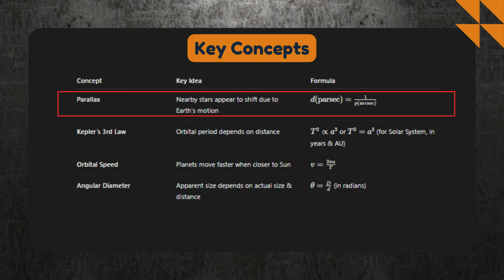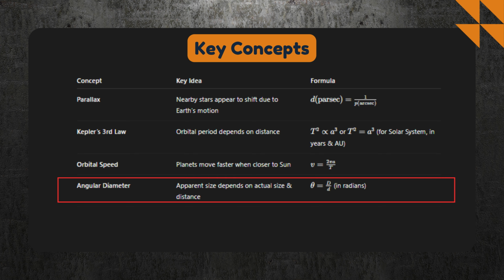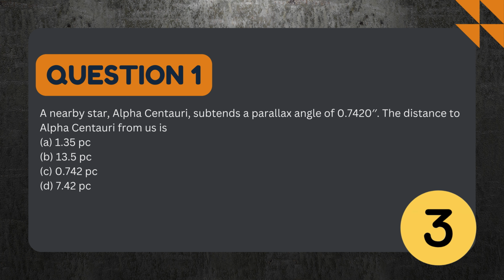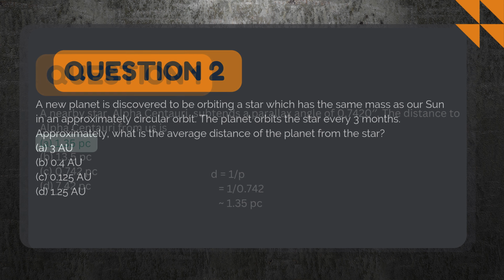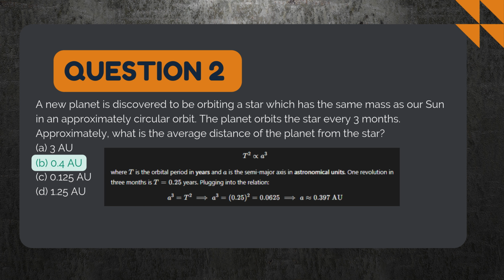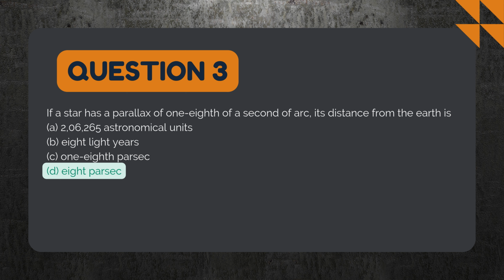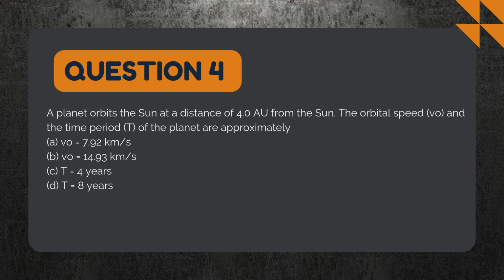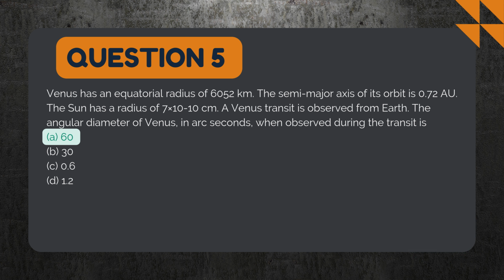NSEA 2025 Astronomy Practice Questions PART-5 | Celestial Mechanics & Stellar Distances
In this video, we revise the most important concepts of celestial mechanics and stellar distance measurement, including Parallax, Kepler’s Laws, Orbital Speed, Angular Diameter, and standard astronomical distance units such as AU, parsec, and light year. These fundamentals form the backbone of space science, astrophysics, and astronomy Olympiad preparation.

We then apply these concepts to solve five exam-oriented numerical problems, step-by-step, using formulae and substituted values. This content is ideal for students preparing for NSEA, NSEJS, IOAA, Space Olympiads, ISRO exams, and university-level astronomy courses.

Parallax astronomy, stellar distance problems, Kepler’s laws numerical, angular diameter formula, orbital speed calculation, AU to parsec to light year, celestial mechanics problems, space olympiad preparation, IOAA past questions, measure distance to stars, astronomy formulas, celestial distance units, Kepler third law example, parallax method explained, astrophysics numericals.